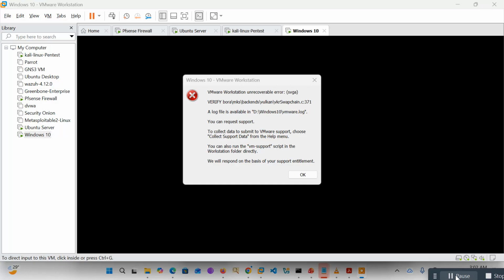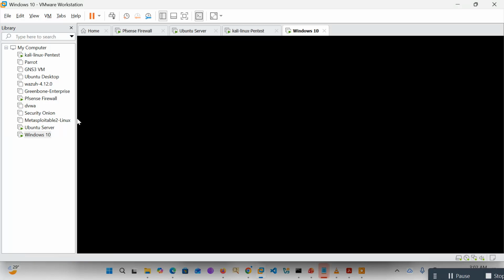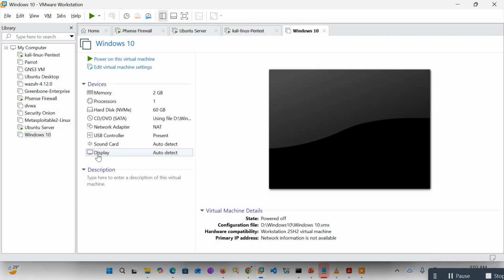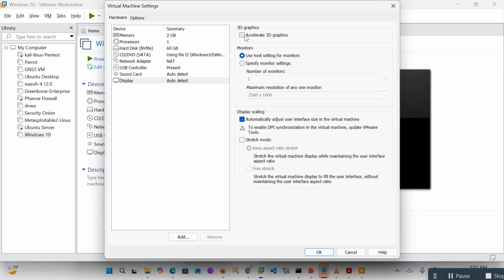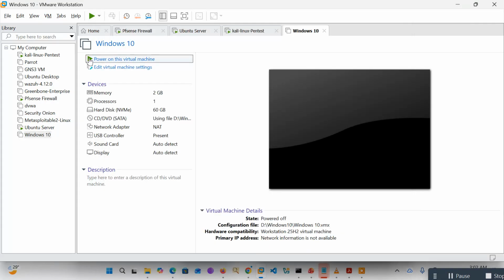VMware Workstation Unrecoverable Error (vcpu-0) FIX | Vmware Failed to Start Virtual Machine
Are you getting the “VMware Workstation unrecoverable error: (vcpu-0)” or “vmx” crash?

In this video, I’ll show you how to fix common VMware errors including:

❌ VMware Workstation unrecoverable error: (vcpu-0)
❌ VMware Workstation unrecoverable error: (vmx)
❌ A core dump has been generated
❌ Exception 0xc0000005 (access violation)
❌ VMware fatal error vmware-vmx.exe
❌ VMware Workstation internal error
❌ This host supports Intel VT-x, but Intel VT-x is disabled
❌ Module ‘MonitorMode’ power on failed
❌ Failed to start the virtual machine

💡 These issues are usually caused by:
- Hyper-V conflicts
- Virtualization disabled in BIOS
- Windows updates
- Corrupted VM files

✅ In this tutorial, you’ll learn:
- How to disable Hyper-V properly
- Fix vcpu-0 and vmx errors
- Enable virtualization (Intel VT-x / AMD-V)
- Restore VMware to working condition